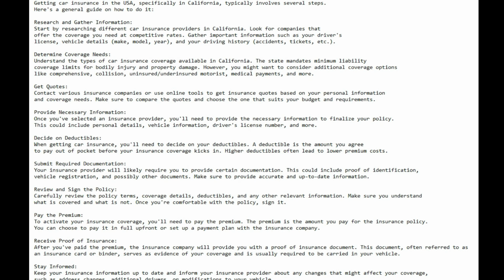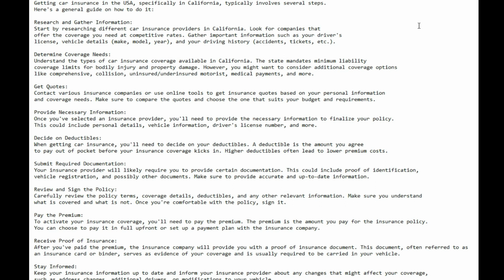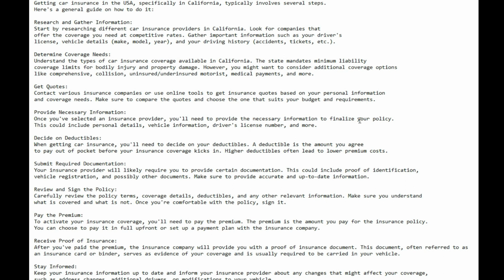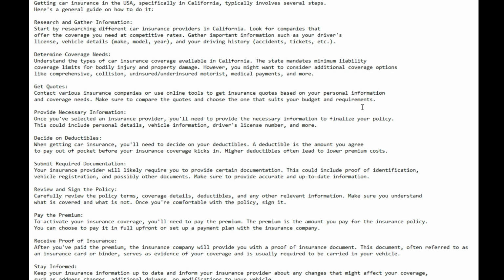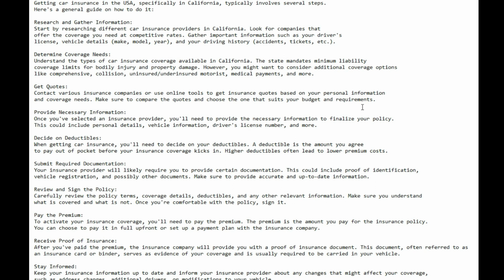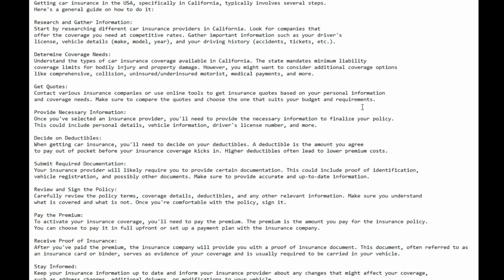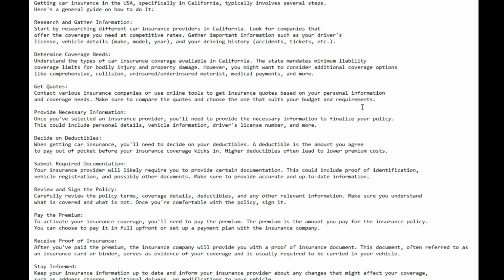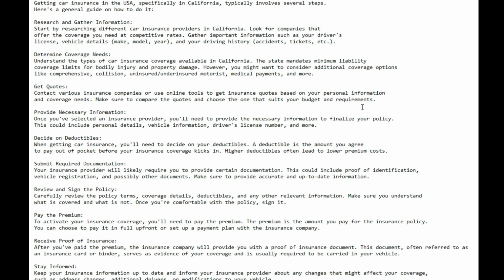How to donate car insurance in USA California | Tech123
Are you looking to make a meaningful difference while letting go of an old vehicle? In this comprehensive guide, we'll walk you through the process of donating car insurance in California, USA. Donating car insurance is an innovative way to contribute to charitable causes while also potentially benefiting from tax deductions. Whether you're a resident of California or simply curious about the process, our step-by-step tutorial has got you covered.

Choosing a Reputable Charity: Discover the key factors to consider when selecting a reputable charity that aligns with your values and causes.
Check the Legal and Tax Aspects: Find out about the legal requirements for car insurance donation and how it can affect your tax situation.
Tax Benefits and Deductions: Learn about the potential tax advantages you can enjoy by donating your car insurance and how to claim them correctly.
Whether you're passionate about supporting local initiatives, community development, or environmental causes, donating your car insurance can make a real difference. Join us as we demystify the process, provide expert insights, and empower you to contribute to the well-being of others while streamlining your own financial situation. Hit the like button if you find this video helpful, and don't forget to subscribe for more informative content on charitable giving, financial planning, and making the most of your resources. 🙌🚘🤝